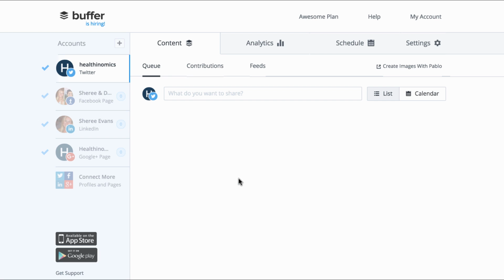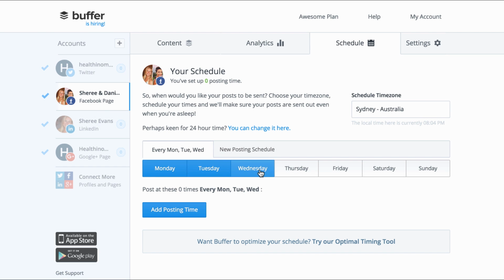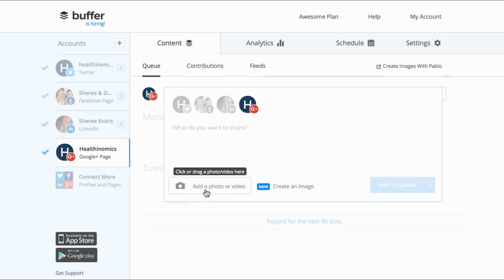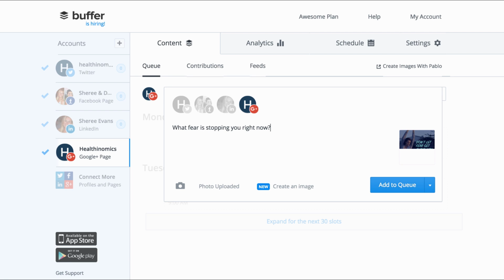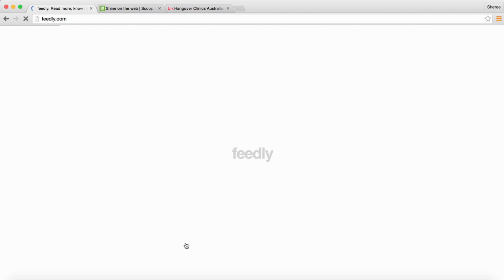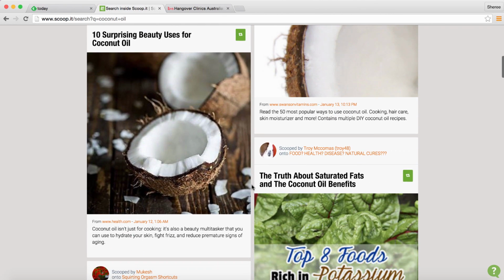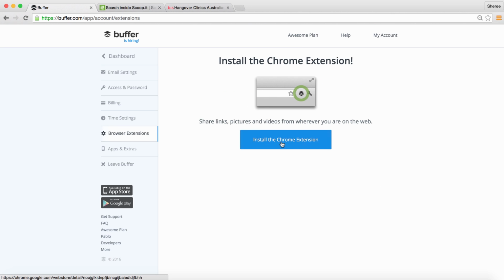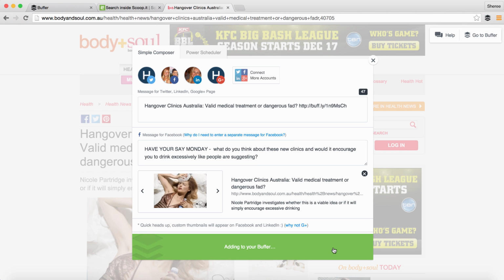Automate with Buffer | Healthinomics.com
You can schedule to have the content you’ve planned and created to automatically post on your social networks in advance on a specific date and time. This is great because, instead of doing it all one-by-one, you can get a bulk of it done at once.

And you can do all this using an online social media scheduling tool. The one we love and recommend is Buffer – it's free to schedule up to 10 posts at a time for each of your social networks.

Check out this handy video we've made showing you how!